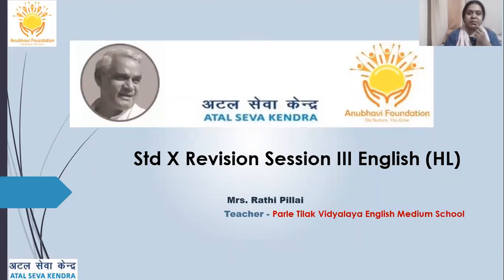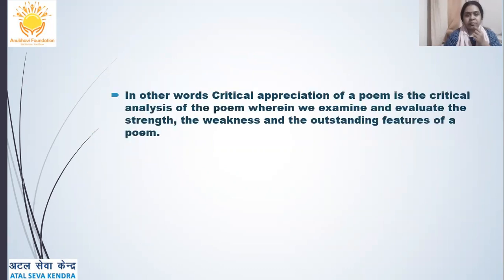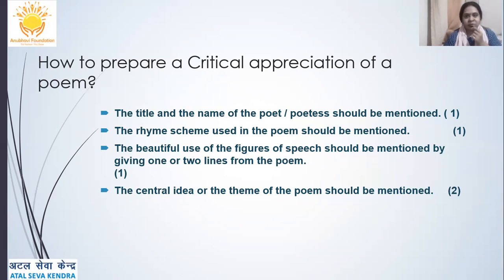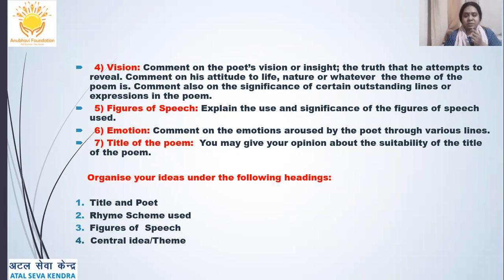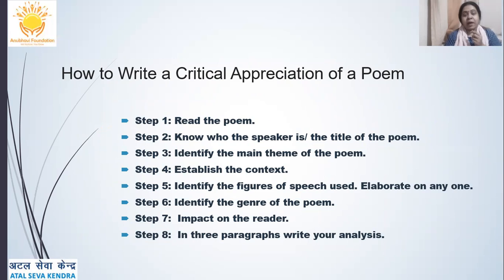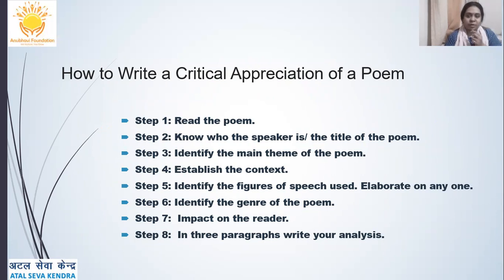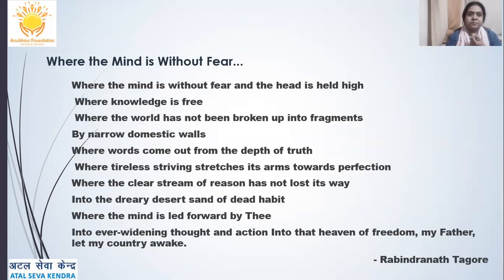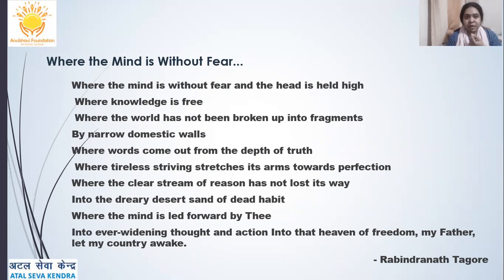English Medium - Subject: English - Session: 3